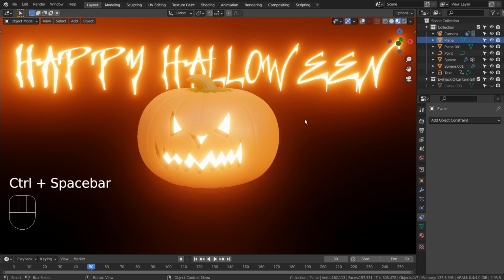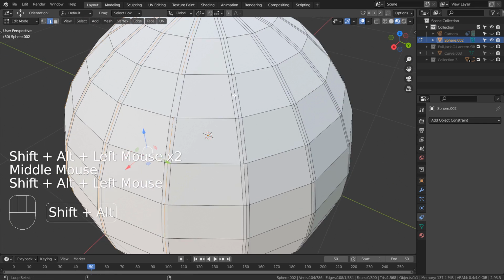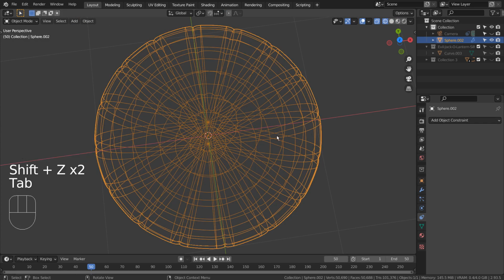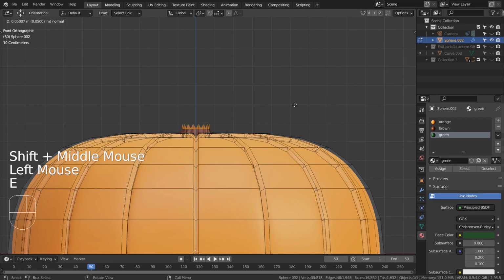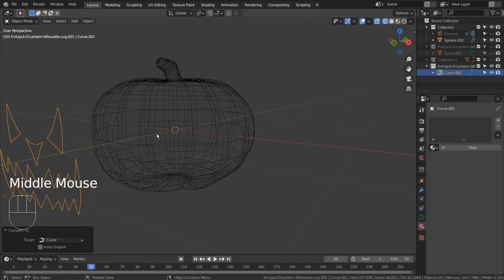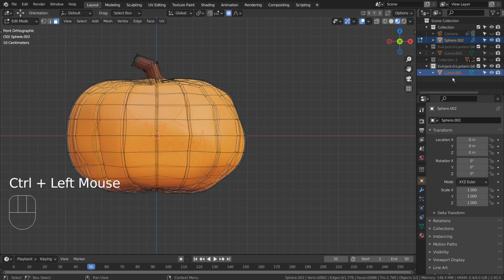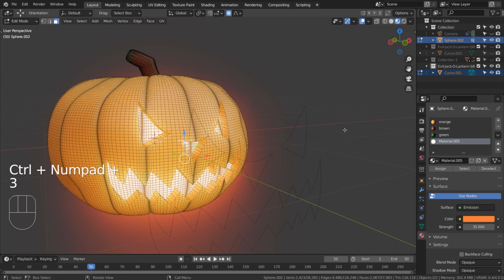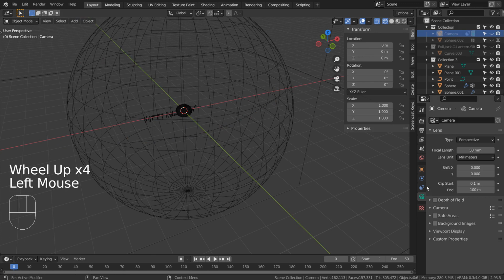Blender Tutorial - New Knife Projection method